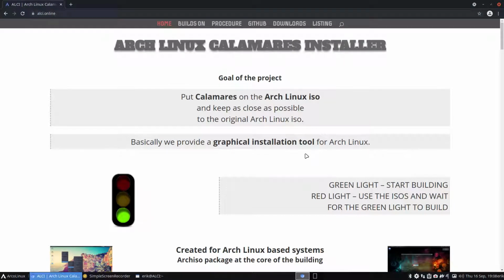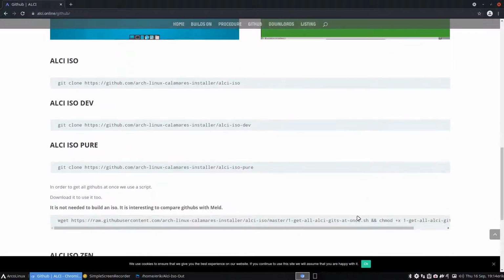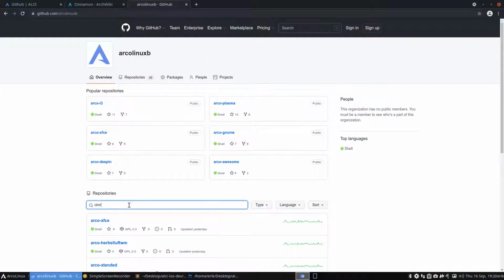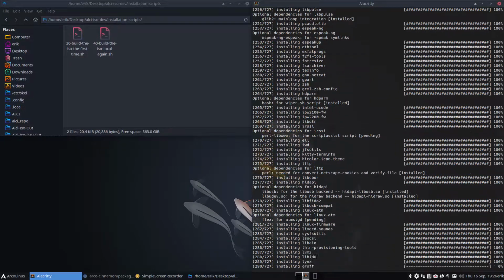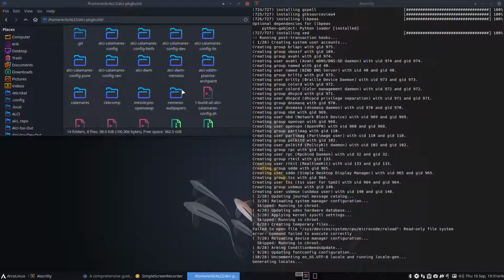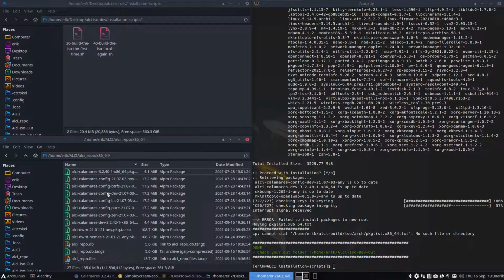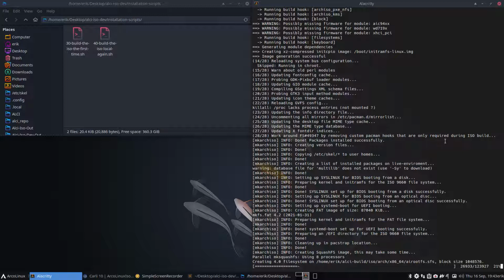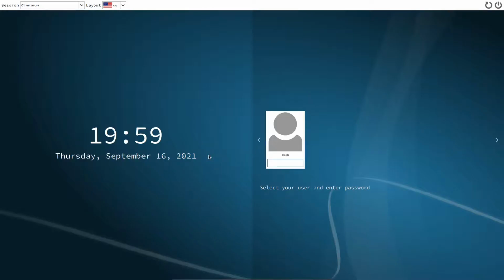ArcoLinux : 2235 ALCI - Cinnamon - no ArcoLinux - no Chaotic - drivers